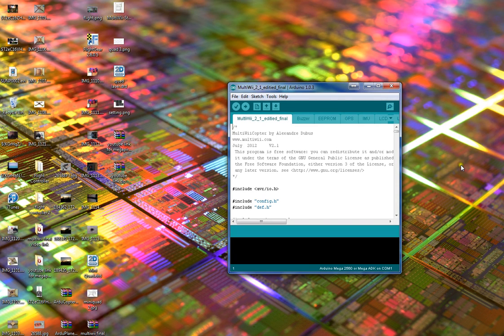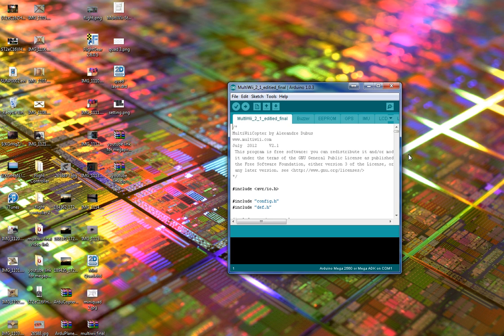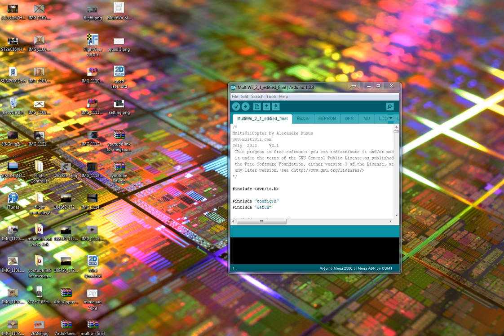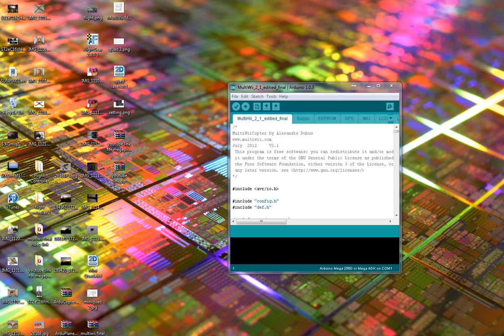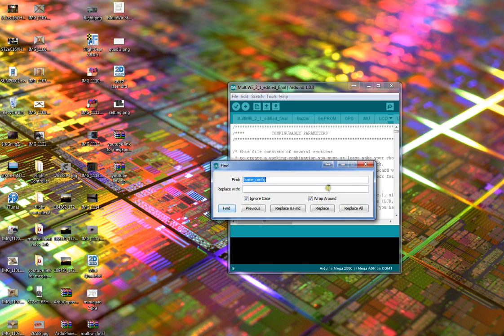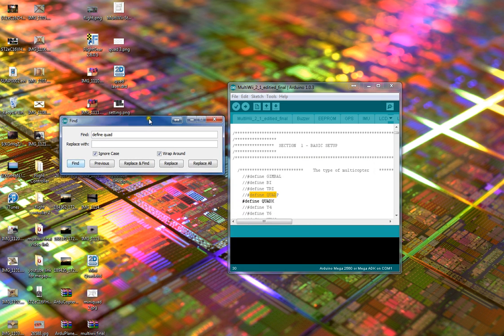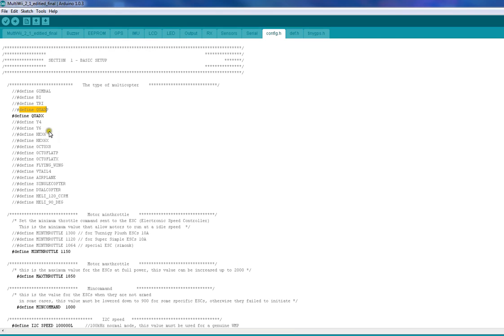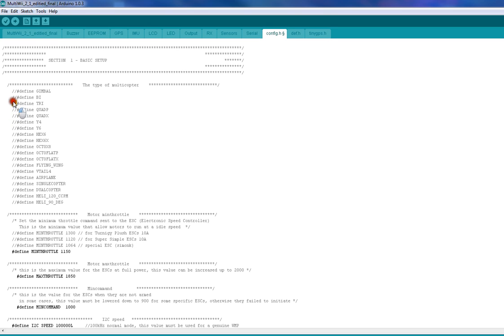Hobbyking Multiwii PRO with GPS setup: how to select your multirotor frame or other vehicle type.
IF you reeeally enjoyed the video or it helped please donate using the link below, every little helps!